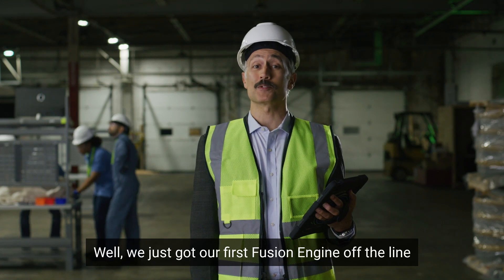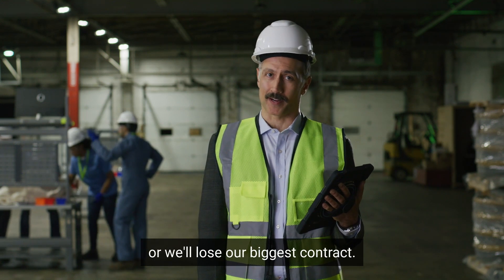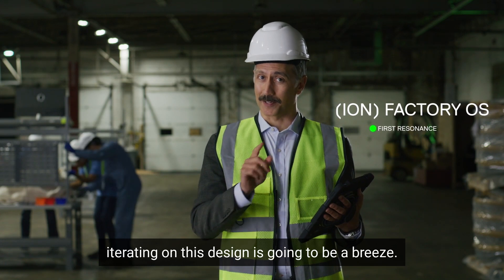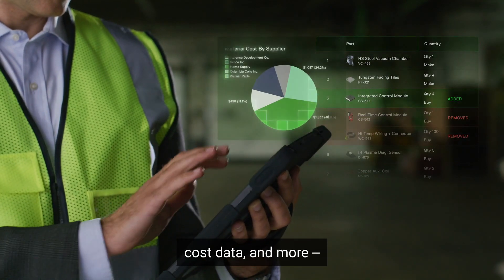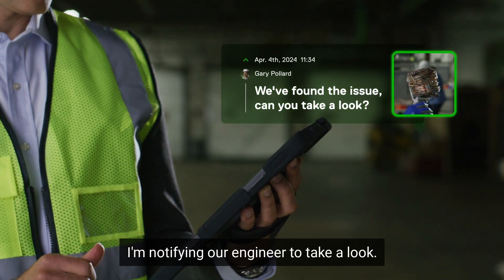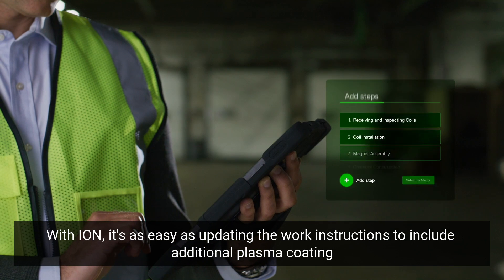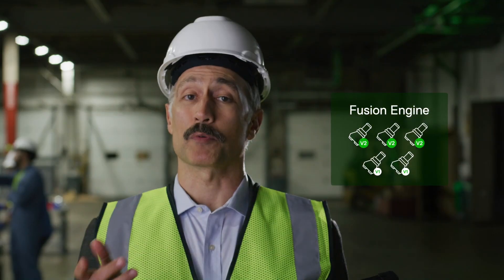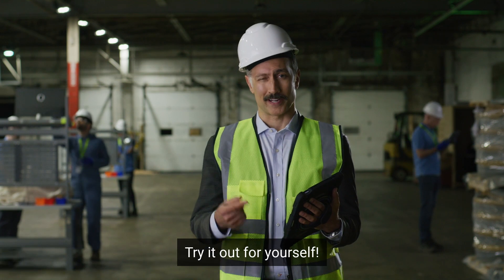ION Factory OS Overview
Learn how ION Factory OS helps complex manufacturers manage their production using real-time data, collaboration tools, and advanced traceability. In this video, see how ION helps identify the root cause of issues on the factory floor and updates the process across all impacted operations.